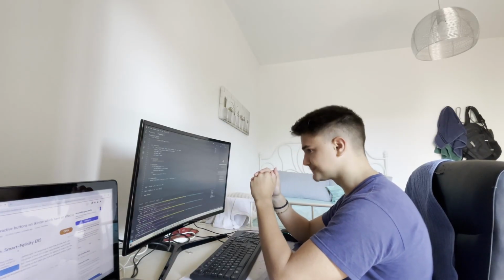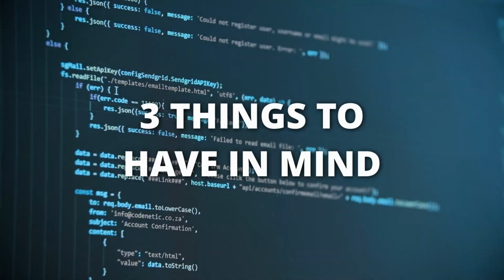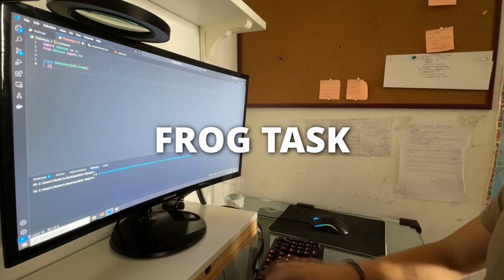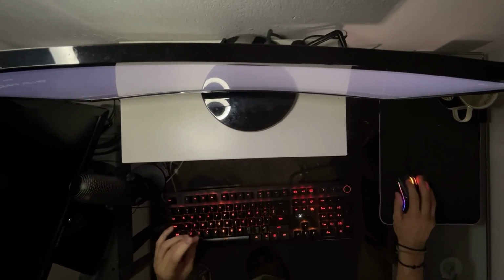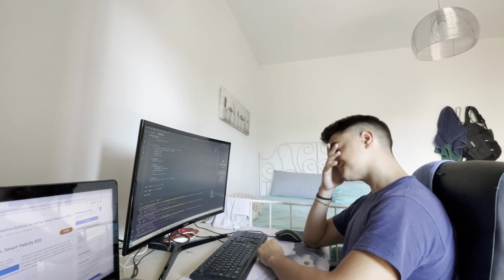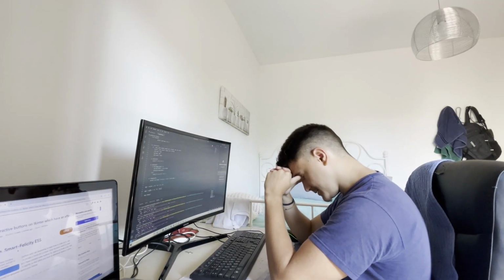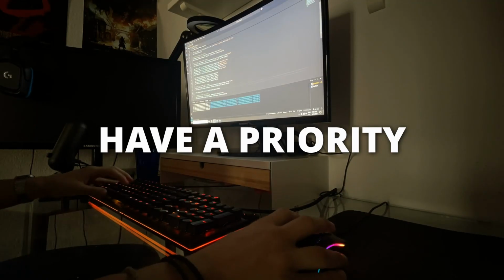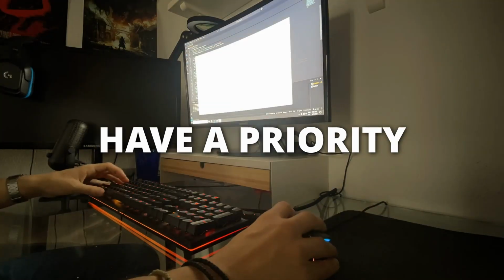A SIMPLE Way to BALANCE School And CODING (School Series Part 3)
Having a schedule is really a gamechanger when it comes to balancing stuff and being more productive, so sit down and make one.